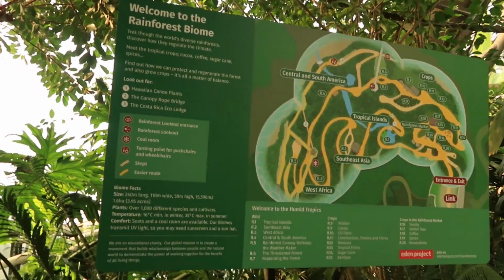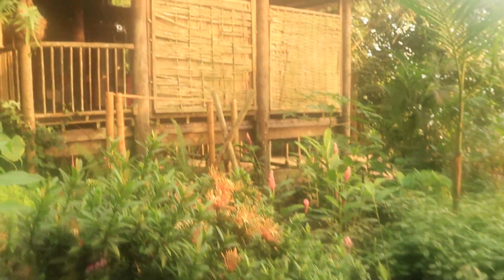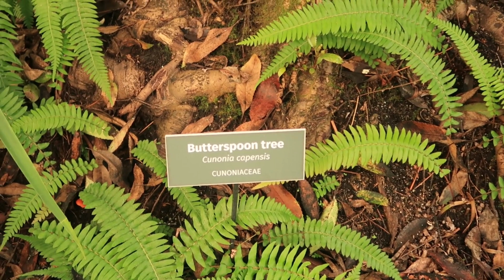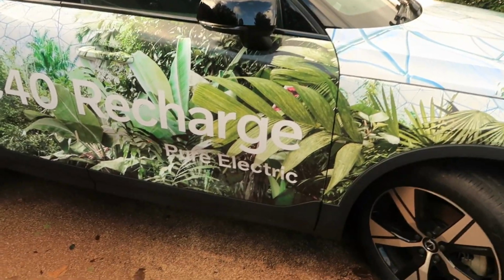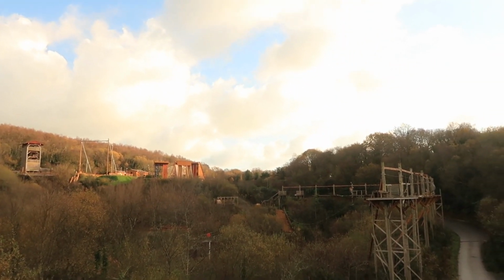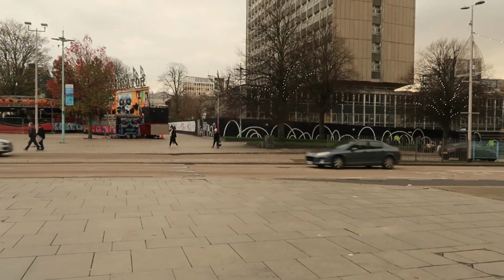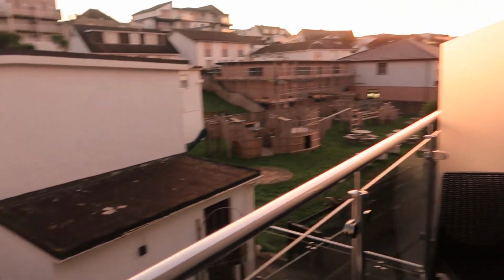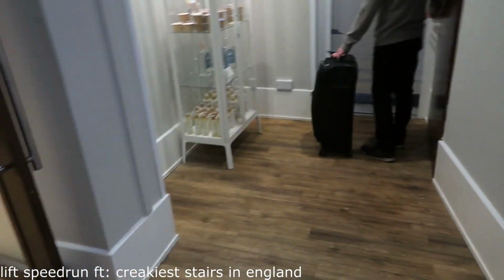THE EDEN PROJECT! | Cornwall Turkey 'N' Tinsel | IRL With Tech - Part 2!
Hello all! Today we continue our journey around Cornwall! We go and explode the edenproject and a bit of Plymouth too!
Alongside some brilliant music choices, And sadly the drive home too..

Special Thanks: Esplande Hotel Newquay, Hunts Coaches

I hope you enjoy these and especially the sheer amount of editing work that went into putting this video together. It was a lot of Filming, Editing and Getting permission to use tracks from the producers (of which are linked below!)

Want more IRL stuff? Let me know!

Song providers: SkilSel, Muzaproduction, Rocket Start [Bass Rebels]

[RESPECTIVE LINKS]

Please go and check them out on their respective platforms!

~TechHeadHD2

Anywhere else I should explore? Let me know!